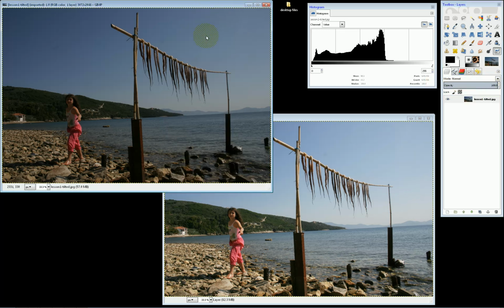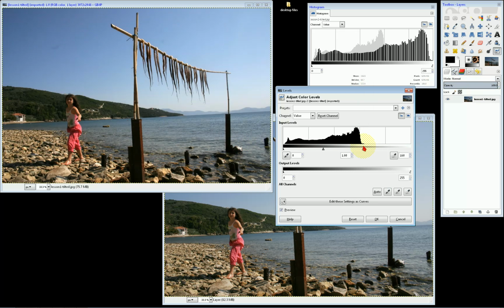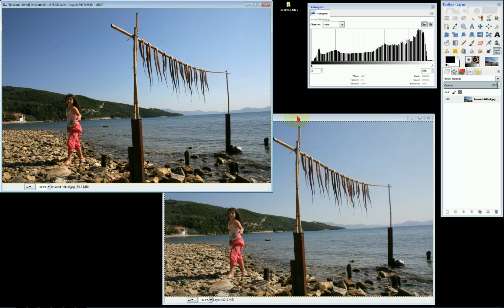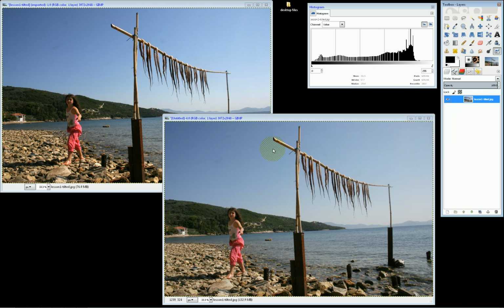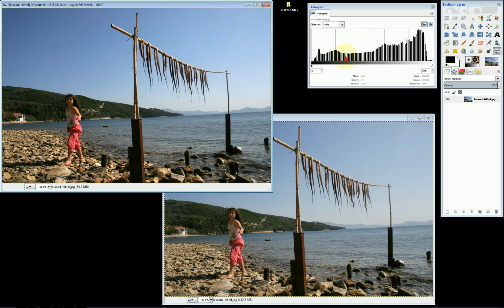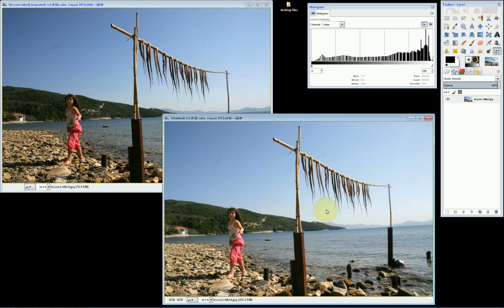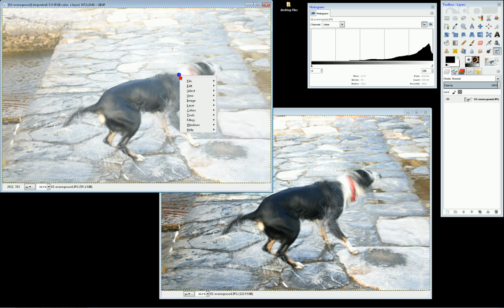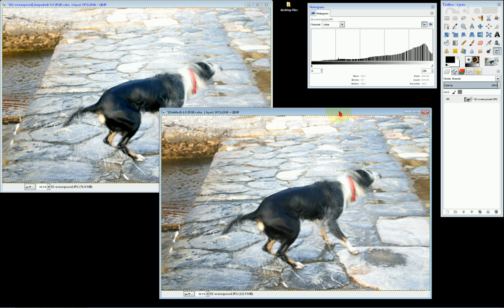[m07v04] Overlays with Black or White